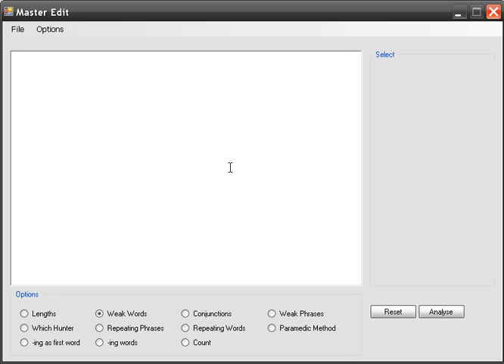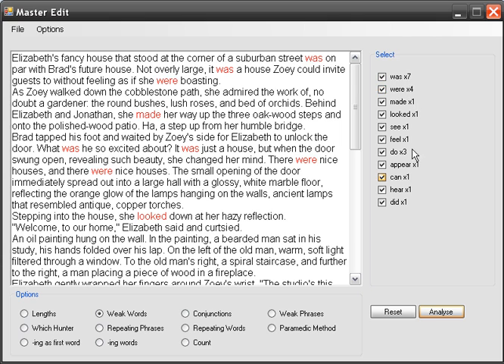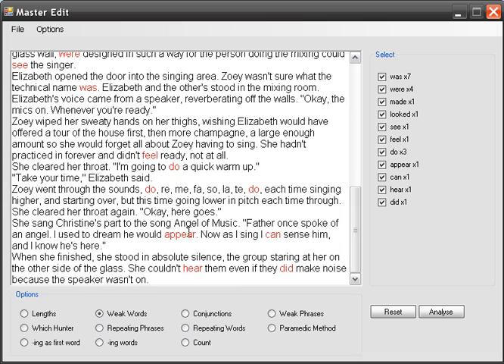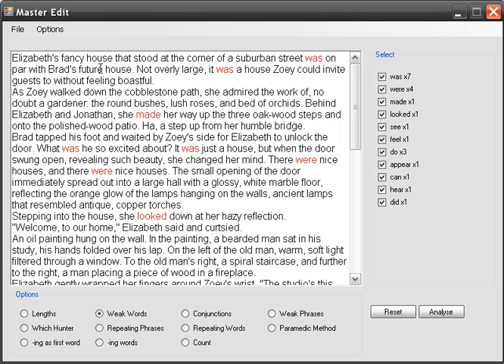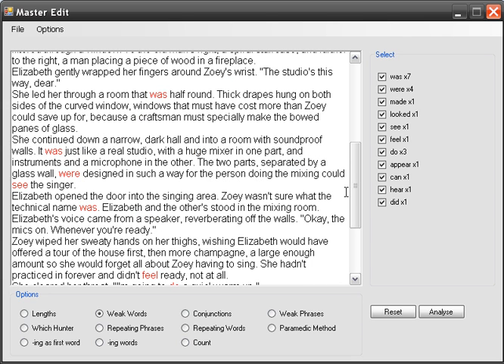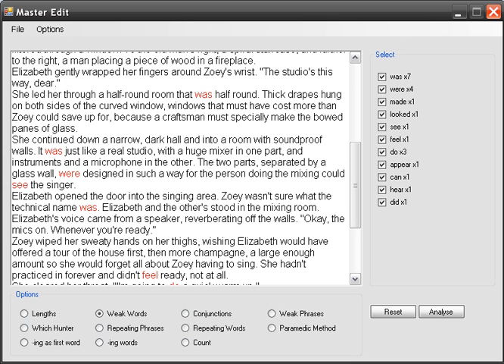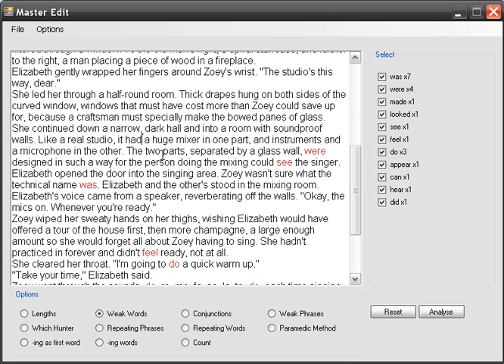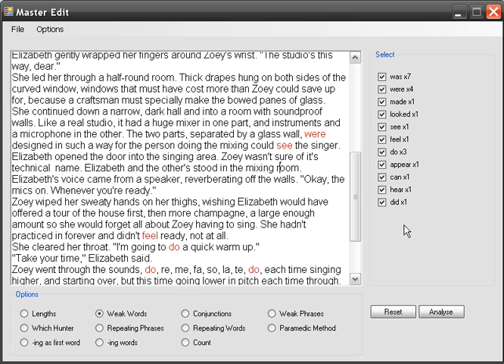Master Edit highlights all your weak words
Hello fellow writer, Welcome to Master Edit. This revolutionary software will improve your manuscript, whether you are writing a novel, a screenplay, or an article. With the click of a button, the software highlights the weaknesses in your manuscript. It's that simple

I can't believe it! Master Edit even catches mistakes my writers' group misses. Kim

Thank you so much. Master Edit makes my job as an editor much easier.
Tom

I no longer have to pay yearly for AutoCrit. Thank you so much. Samantha